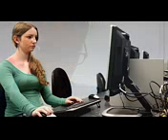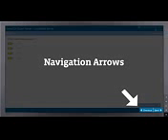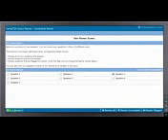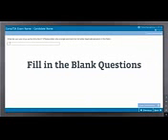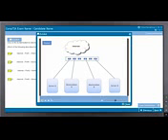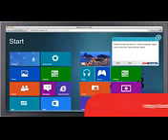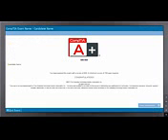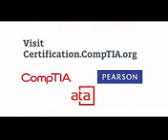Taking a CompTIA Exam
Use CompTIA’s Trends in Information Security for insight into the behaviors, techniques and opportunities available in IT security. As businesses increase their reliance on digital processes, they’re going to need your help tackling malware, hacking and the ever-growing risk of “the human element.”